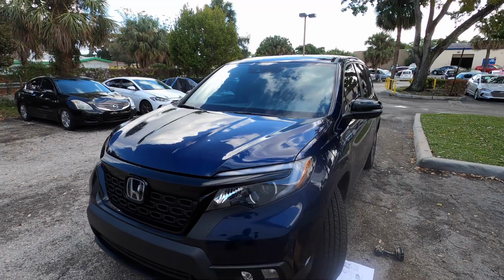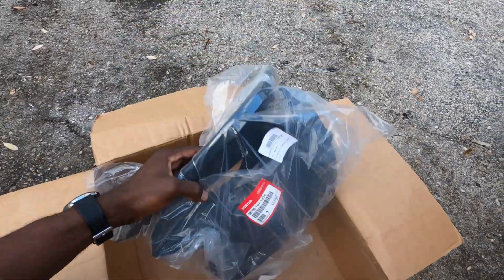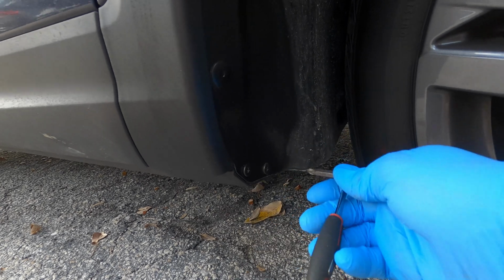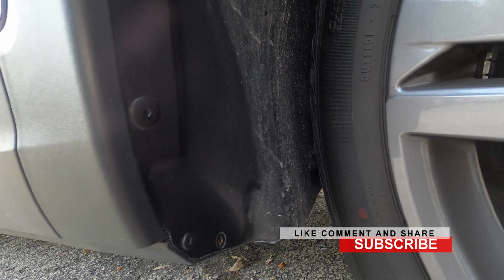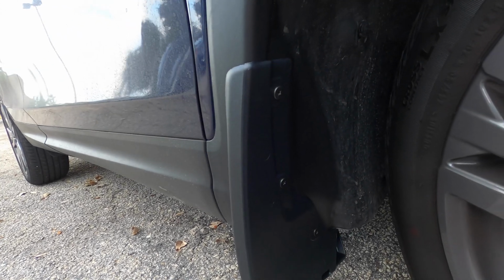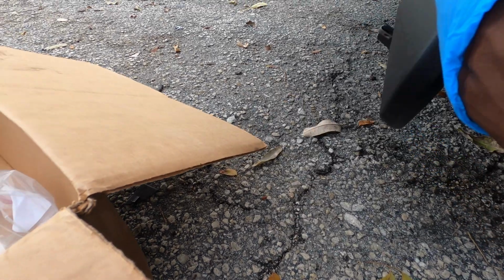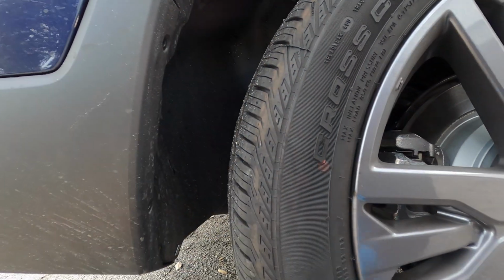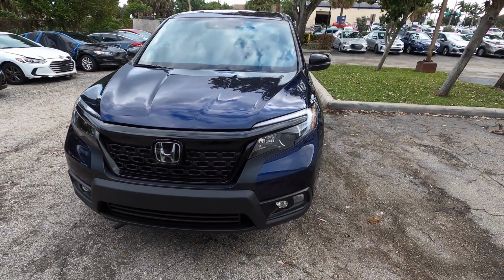mud / splash guards installation honda passport / pilot